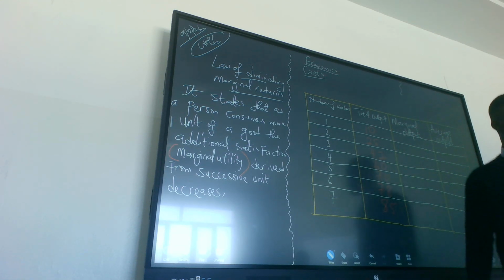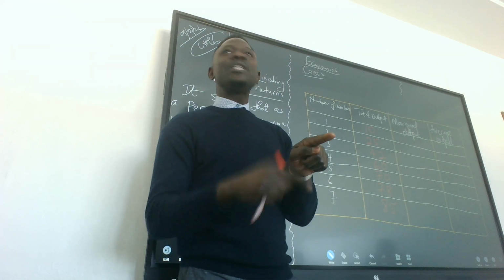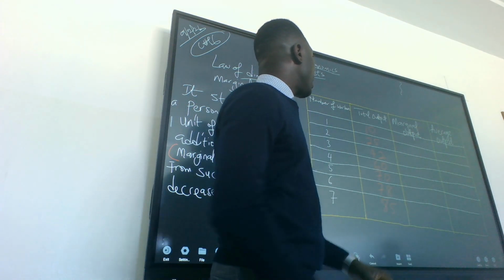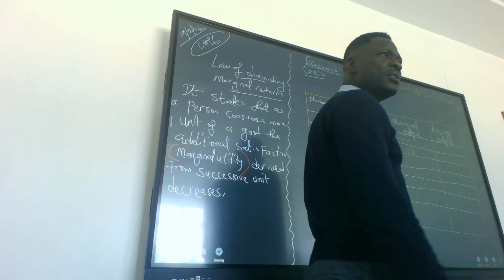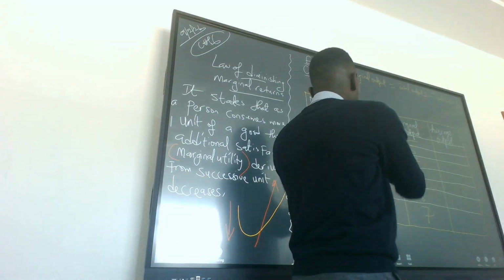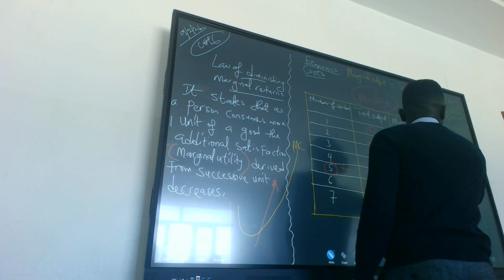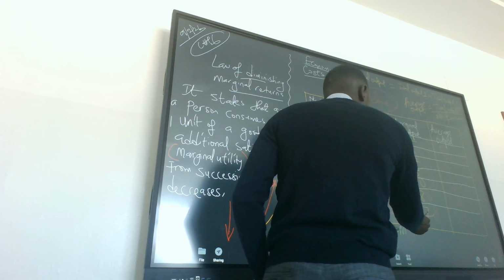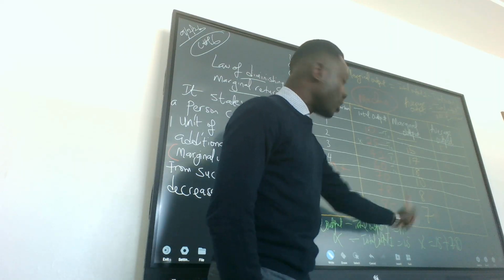Positive Economics(Law of Diminishing Marginal Returns)